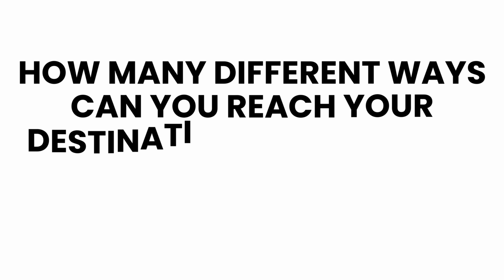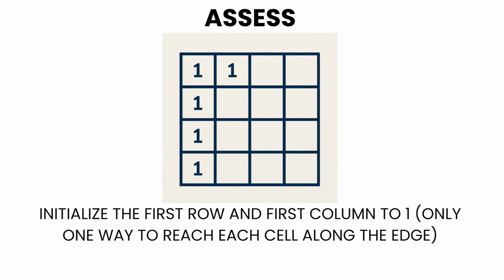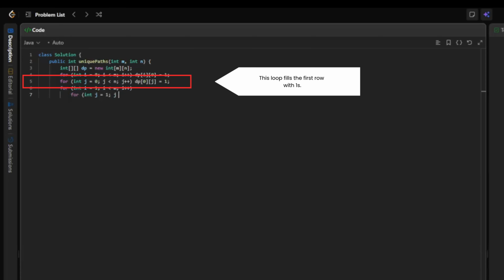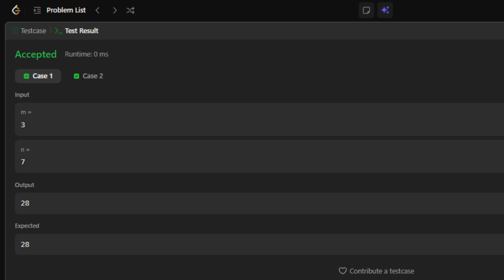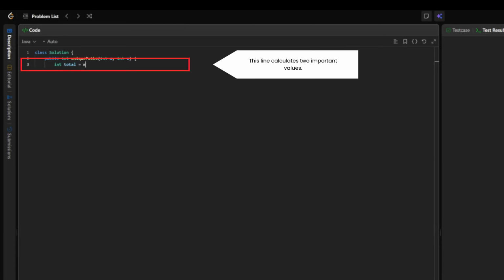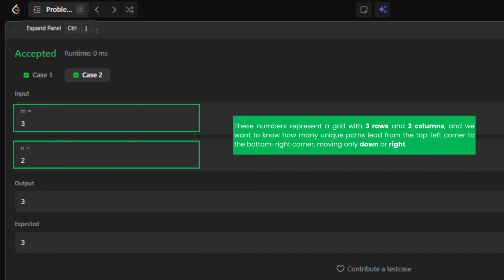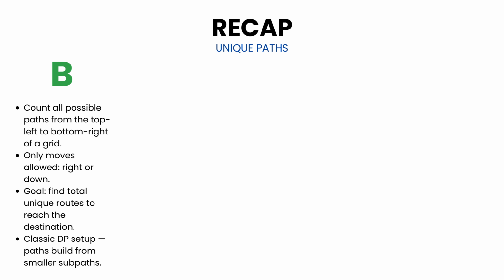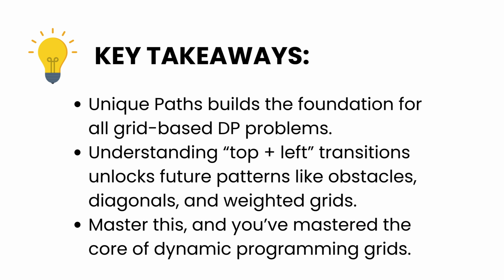Unique Paths - LeetCode 62 | 2-D / Grid / Memo DP (Java)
Unique Paths is LeetCode 62, a classic "2-D / Grid / Memo DP" problem from the Dynamic Programming track. In this video we break it down step by step in Java - from the brute force to the optimal, pattern-based solution - with a full code walkthrough and time/space complexity analysis.

🧩 Building block: P38 2-D / Grid / Memo DP - dp[i][j] answers the question for prefixes i of A and j of B (or cell (i, j) of a grid), from its up/left/diagonal neighbours.

⏱ CHAPTERS
0:00 Intro
0:57 Problem & Examples
1:41 Complexity Analysis
6:38 Recap & Key Takeaways

🏢 Frequently asked at: Google, Apple, Nvidia, AMD